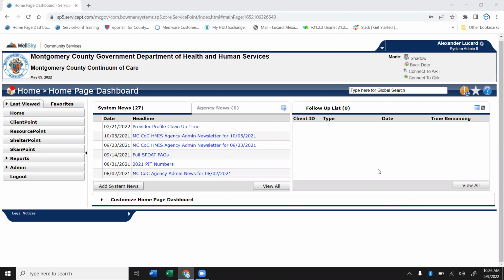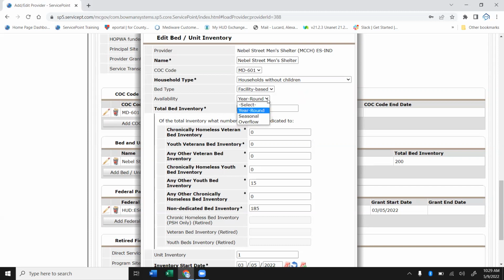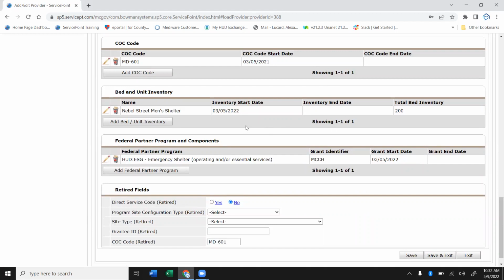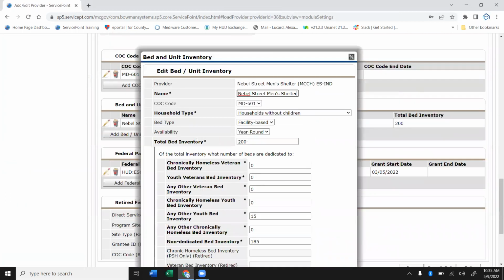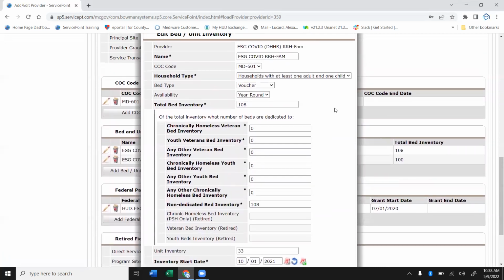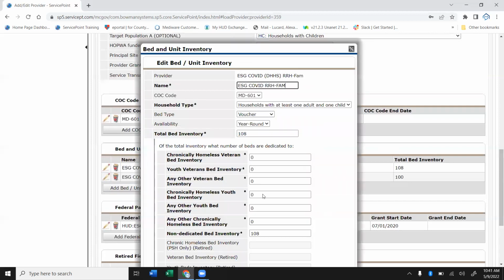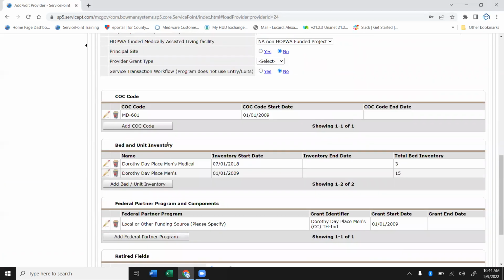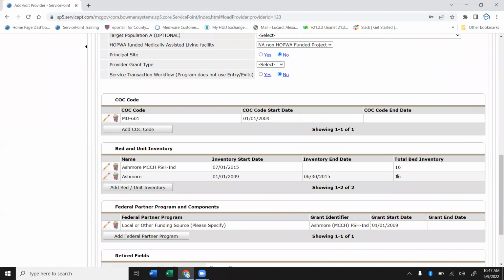Managing your Bed and Unit Inventory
This is one of those Agency Admin functions that can be a little tricky, as managing your Bed and Unit Inventory varies by program type and population served (Households W/Minor Children Vs. Households W/Out Minor Children). Here we talk about the differences and how to make sure your lists match what is written in your contracts.